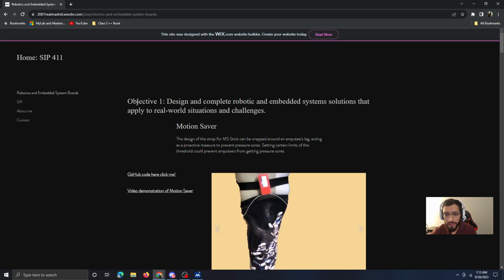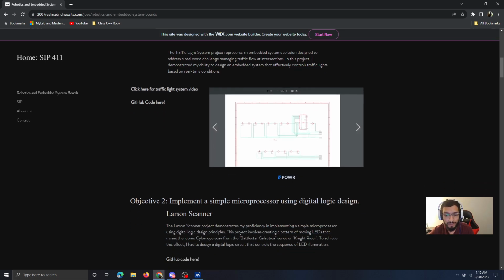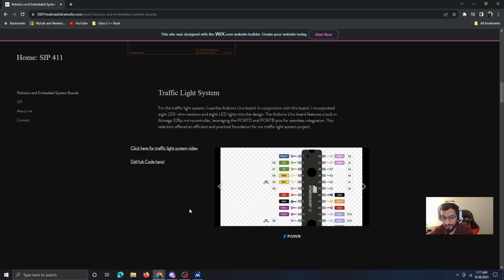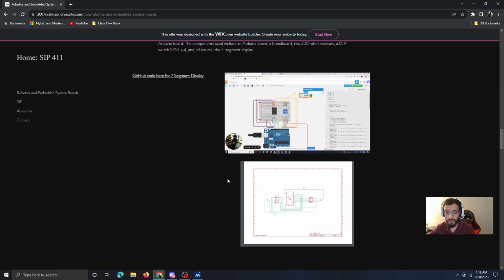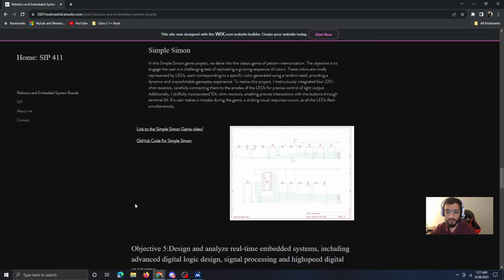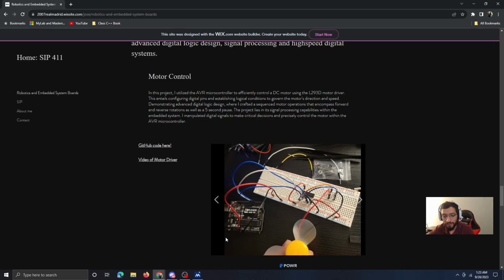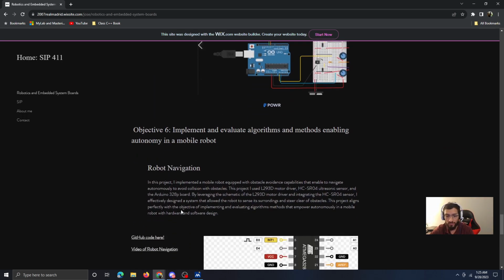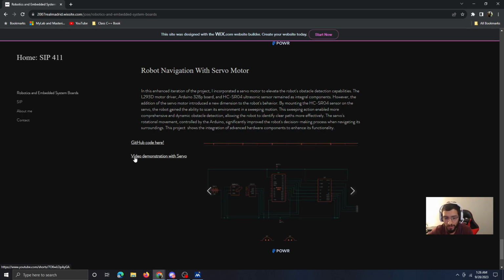Assignment 4.1: SME Assessment Objects + Video